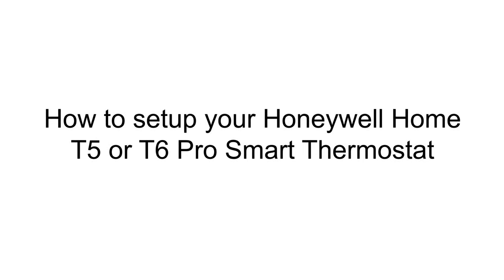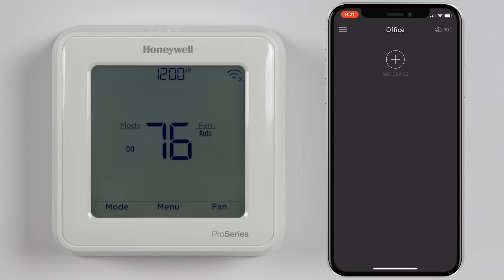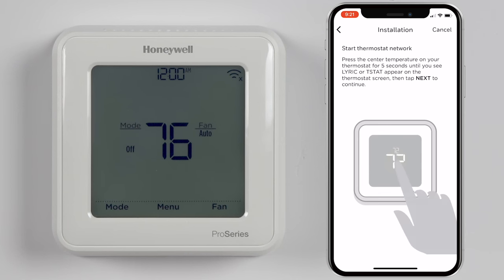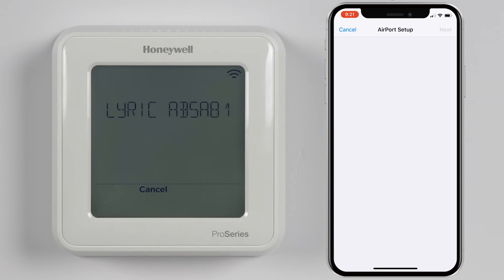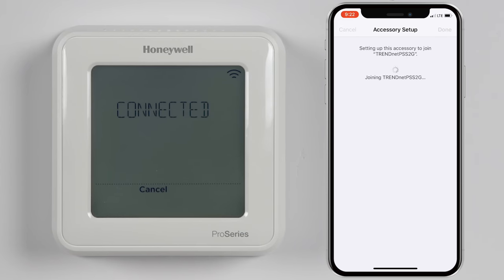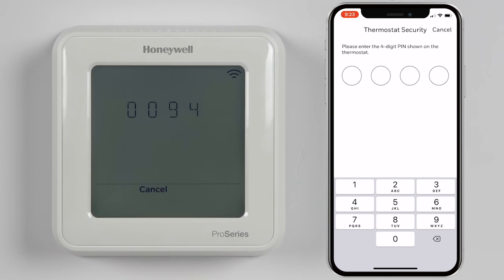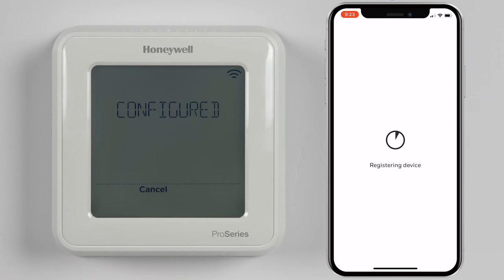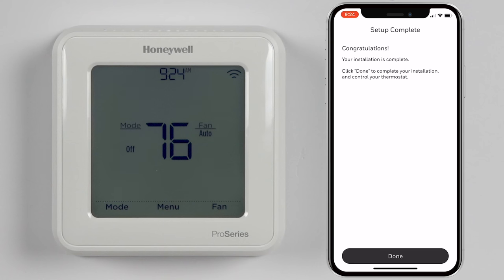How to set up your Honeywell Home T5 or T6 Pro Smart Thermostat - Resideo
Please view the updated videos here!